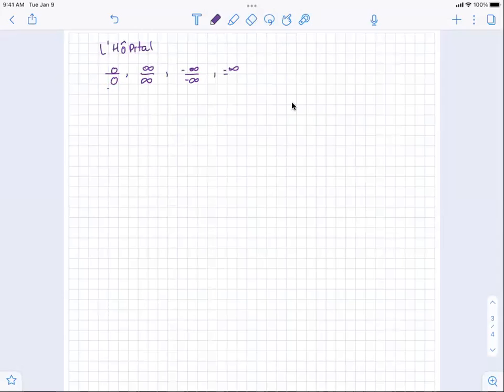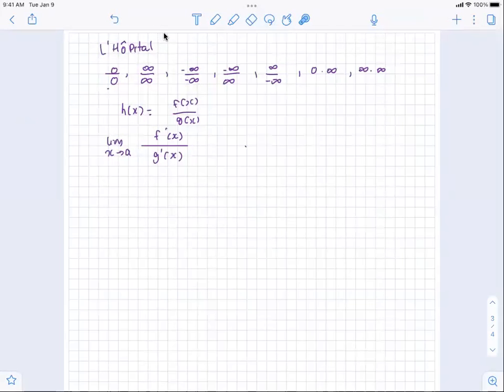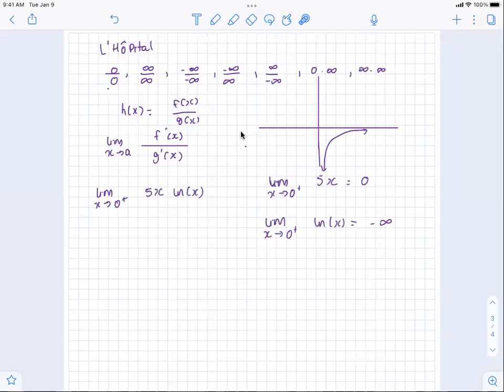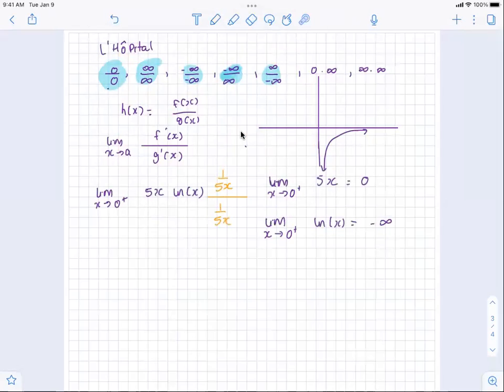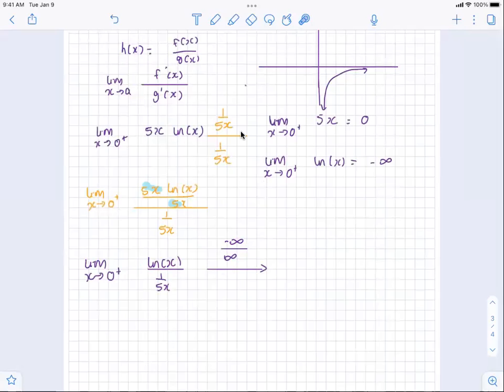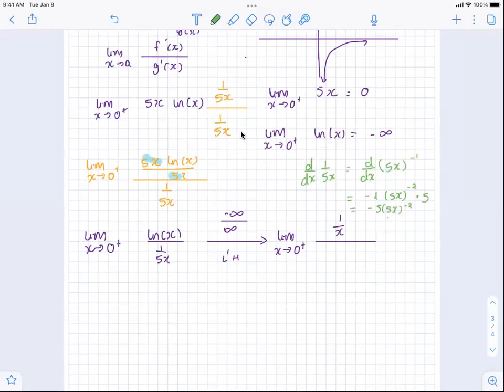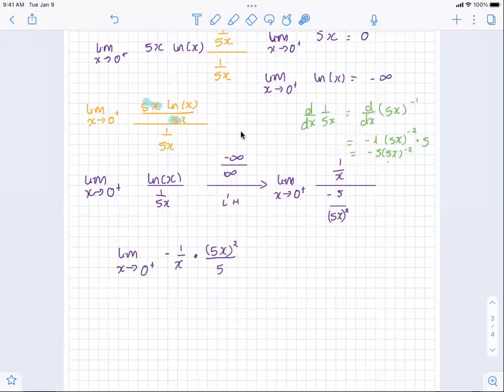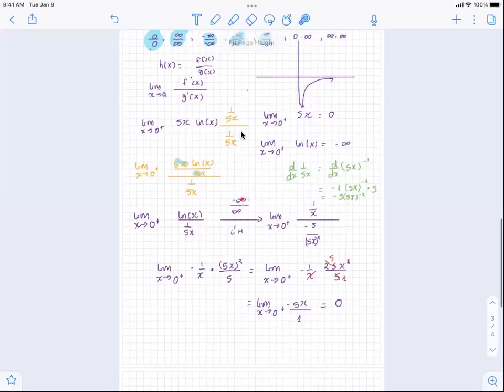L'Hopital Rule example 0*infinity